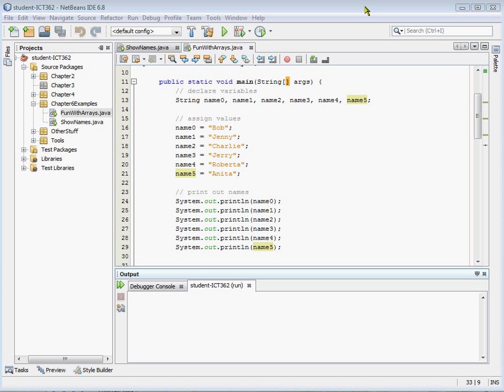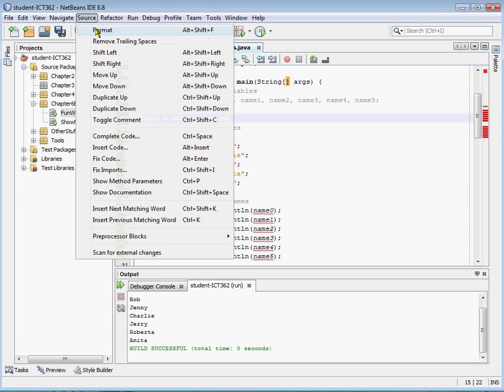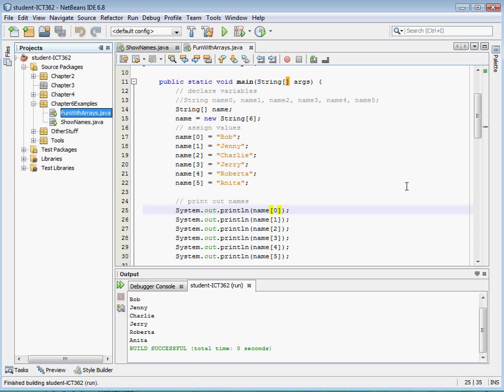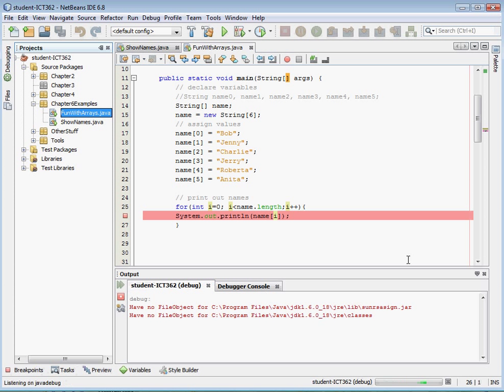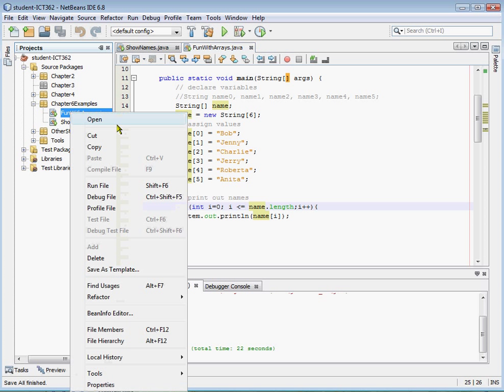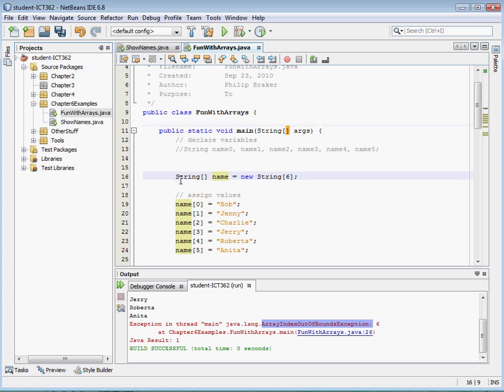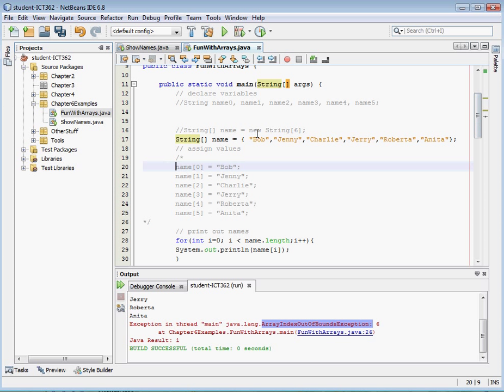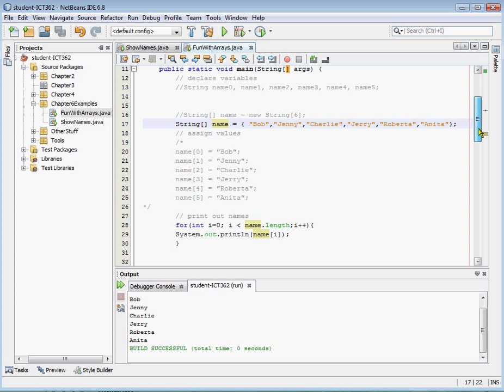Java Programming: Intro to Arrays part 1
A simple comparison between declaring multiple strings declaring a string array.